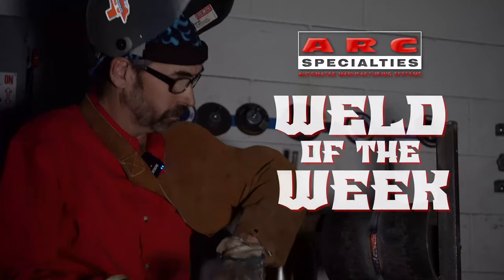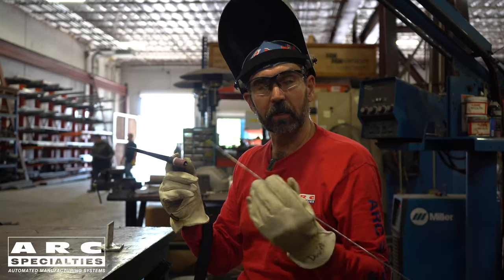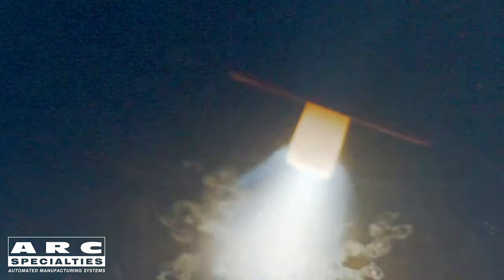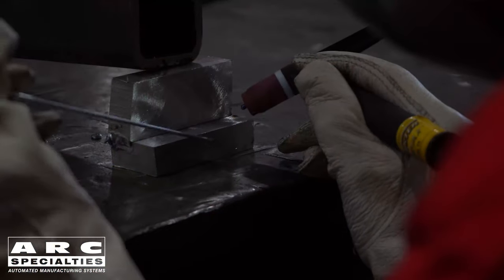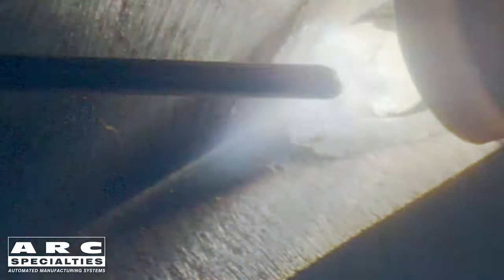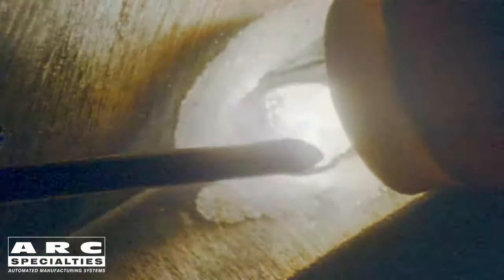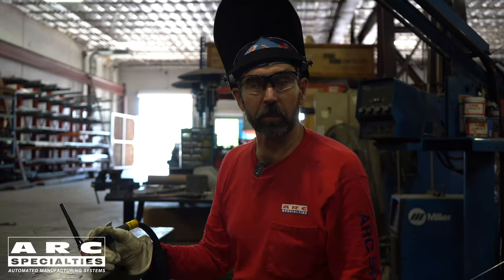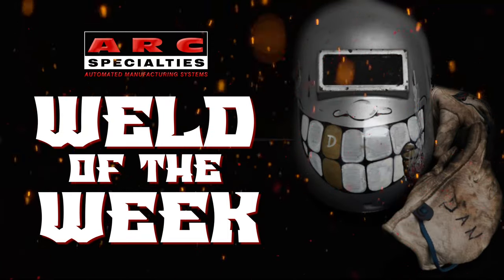WOW Episode 20: TIG Welding Aluminum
This is the first in our series on TIG or Gas Tungsten Arc Welding of aluminum. We have chosen to focus on weld quality beneath the surface. On the internet, you will find no shortage of photos of gorgeous manual TIG welds. I can appreciate a "stack of dimes" weld bead as much as anyone. Symmetrical, perfectly spaced ripples do indeed showcase the skills of the welder. But sometimes beauty is only skin deep.

This week we have some arc on video made with a Xiris Automation Inc. camera and a few tips. But next week we will demonstrate how to check weld quality, in your shop, without spending much money.

We will show you how to check fillet size and shape with fillet gages. Then perform a fillet break to look for weld discontinuities and complete root fusion. Dave Hebble will teach you what to look for on a macroscopic cross-section. Jim Walker CWI (Certified Welding Inspector) will demonstrate liquid penetrant inspection to check for lack of fusion, cracks, and porosity. Finally, we will run a guided bend test on butt welds.

My experience is that it is easier to make a pretty aluminum TIG weld than it is to make a good one. The fillet break test is much harder to pass than most folks suppose it be. This is particularly true for aluminum. Spoiler Alert: I failed on my first try.

We will inspect some nice looking welds. Some of which are good and some of which are not. And we will talk about what caused the defects and how to avoid them.

Note that at the end of the series there will be a test!

Dan Allford